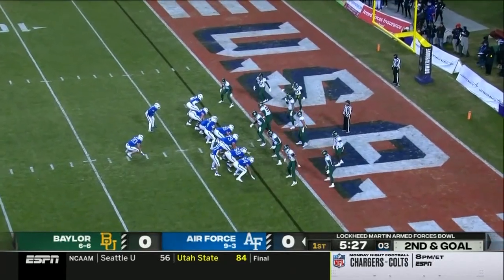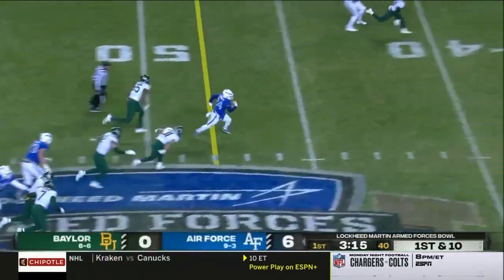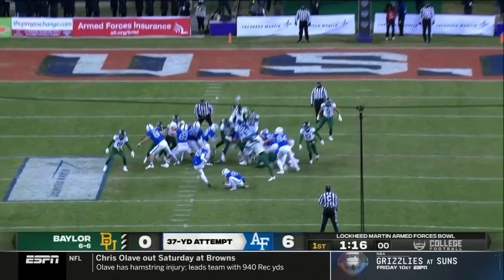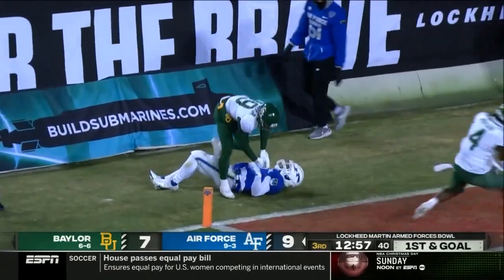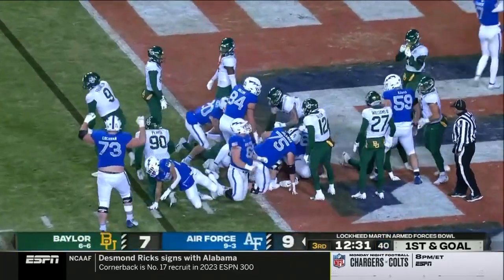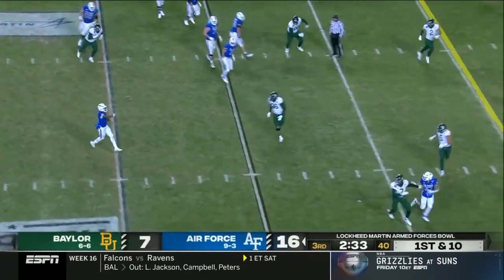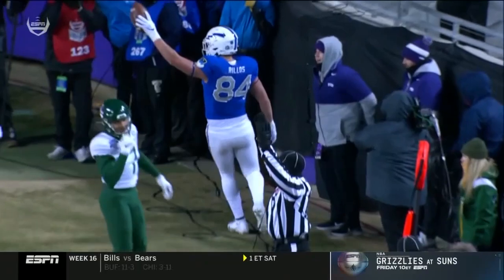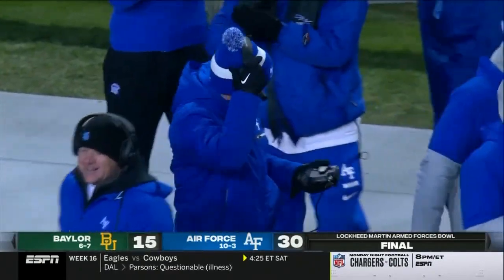HIGHLIGHTS: Lockheed Martin Armed Forces Bowl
Highlights from Air Force’s 30-15 win over Baylor to win the Lockheed Martin Armed Forces Bowl